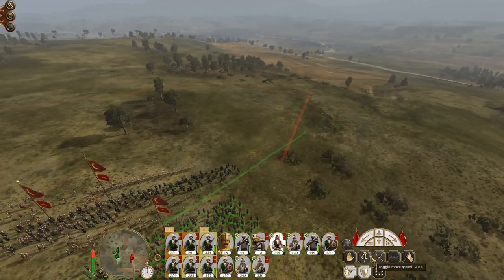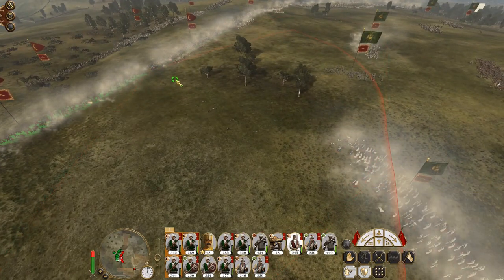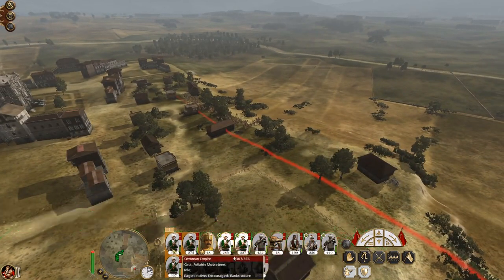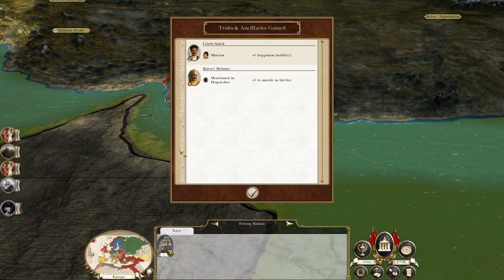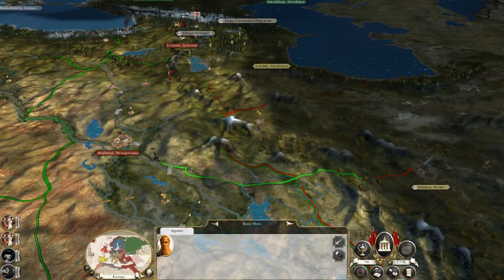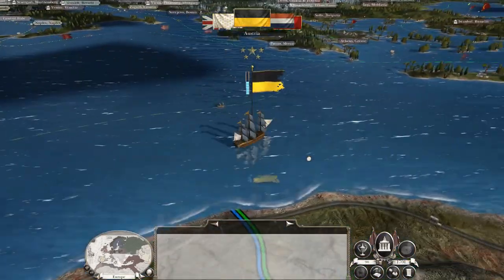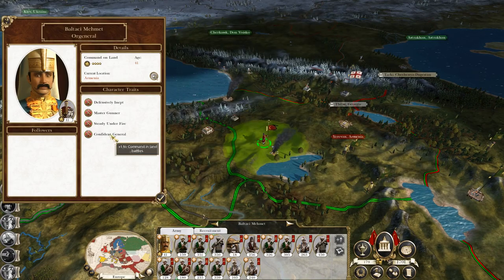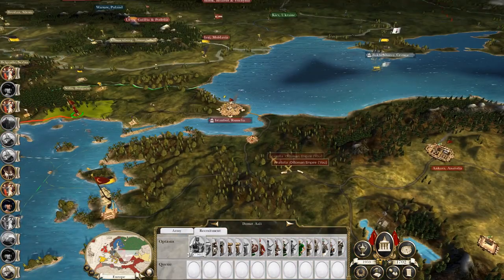Let's Play Empire Total War: DM - Ottoman Empire #11 - Squaring Up Against Persia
Hey guys, welcome to the next episode of my Empire Total War Lets Play as the Ottoman Empire - in this episode we continue to build up our forces and economy while squaring up against Persia - Esfahan will be mine!